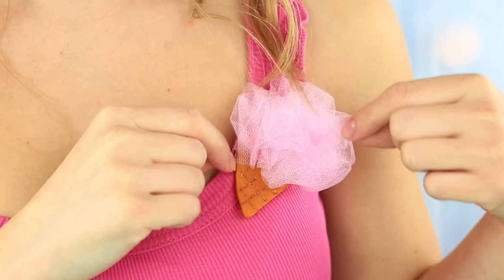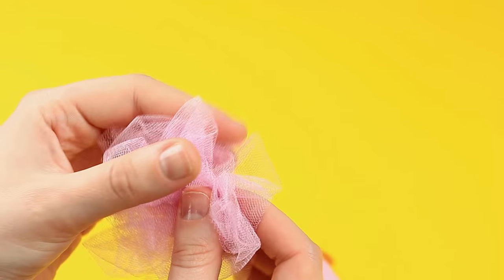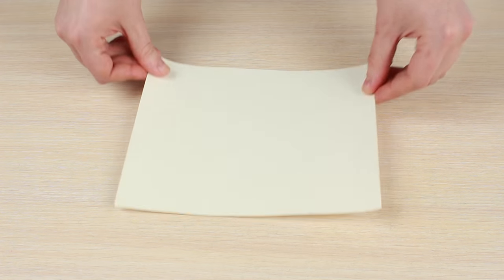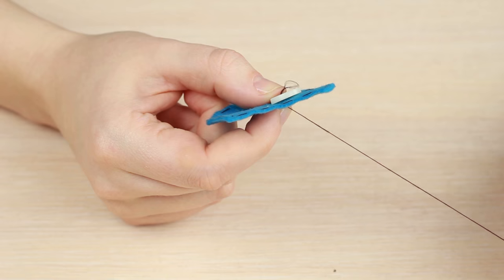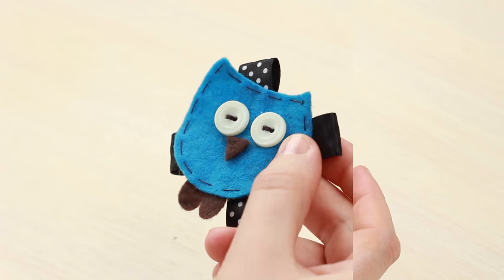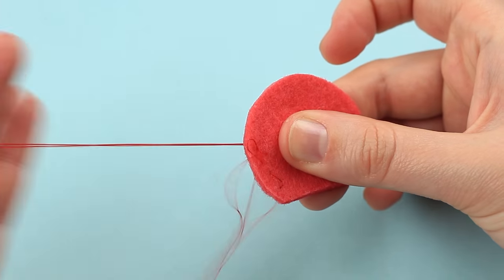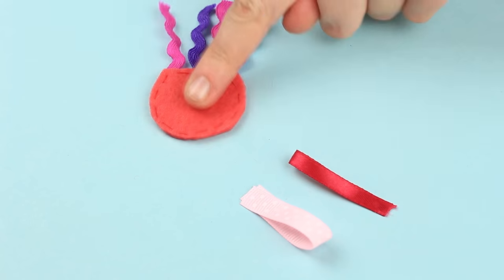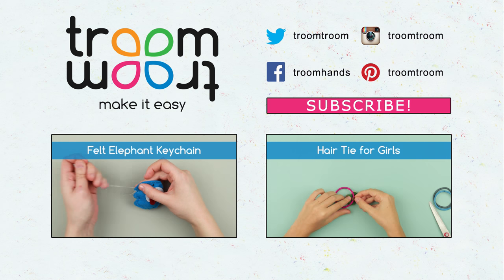DIY Felt Hair Clamps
How to make hair clamps. In our new tutorial we'll show you how to make large funny felt clips for hair.  These bright DIY accessories can become a cute gift for girls or you can wear it and be in good mood all the day long!